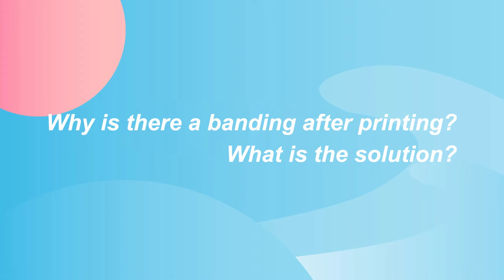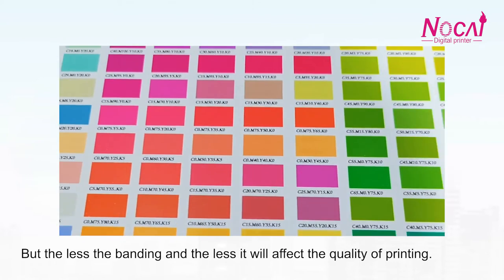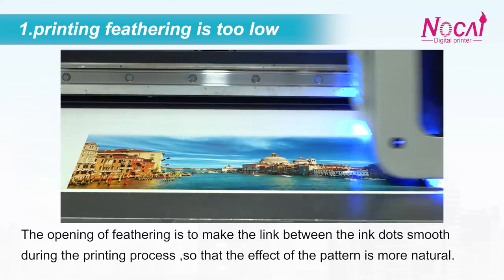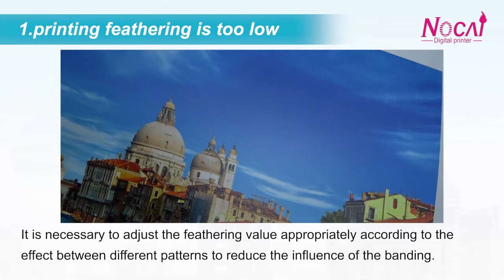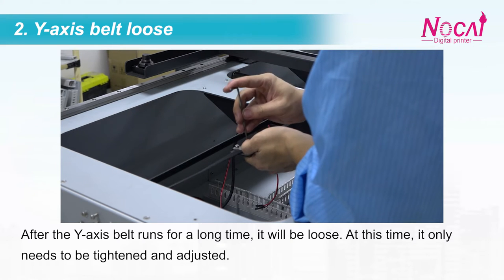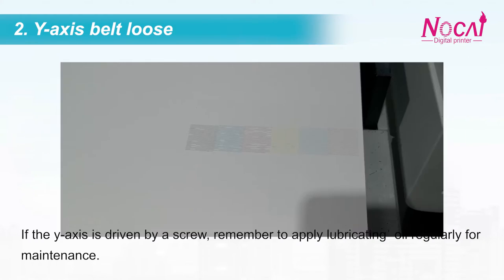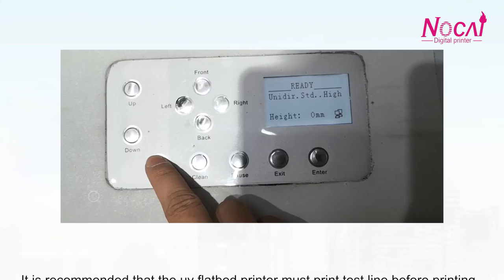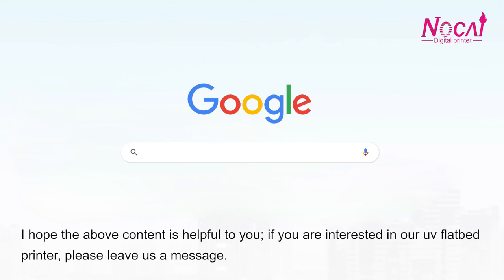为什么打印图案后会有pass道？解决办法是什么？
Why is there a banding after printing? What is the solution?

There is a banding in the printing of UV flatbed printer, which is unavoidable。
in theory, and the mechanical  error cannot be eliminated to 0. But the less the bandings and the less it will affect the quality of printing

What are the reasons for the patterns to generate a banding?

Printing feathering is too low
The opening of feathering is to make the link between the ink dots smooth during the printing process , so that the effect of the pattern is more natural. The leveling of uv ink itself is poor, and the gap between ink dots is relatively large. It is necessary to adjust the feathering value appropriately according to the effect between different patterns to reduce the influence of the banding.

Y-axis belt loose
After the Y-axis belt runs for a long time, it will be loose. At this time, it only needs to be tightened and adjusted. If the y-axis is driven by a screw, remember to apply lubricating? oil regularly for maintenance.

The print head is in poor condition, the test line is broken
At this time, the printing should be suspended, and test line should be checked. If there is a broken lines or floating lines, the nozzle needs to be cleaned.

It is recommended that the uv flatbed printer must print test line before printing every day, observe the status of the nozzle in time, and wait for everything to be confirmed before proceeding. I hope the above content is helpful to you; if you are interested in our uv flatbed printer, please leave us a message

.UV printer bring the print industry go to another times .with it fast and colorful realistic,it attract many factory or small business owners to change the normal print to be UV print .
NUOCAI UV Printer is the leadership in this UV industry. Welcome to contact Candice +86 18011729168 for detail or login on our Alibaba online store for more detail .